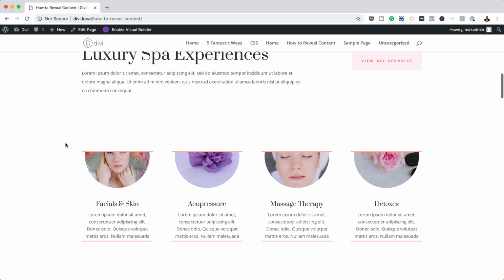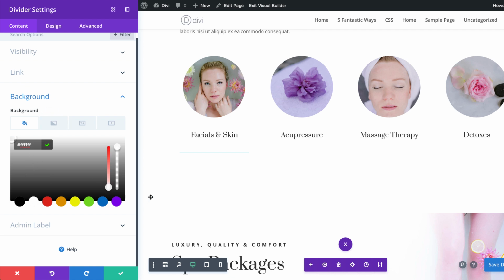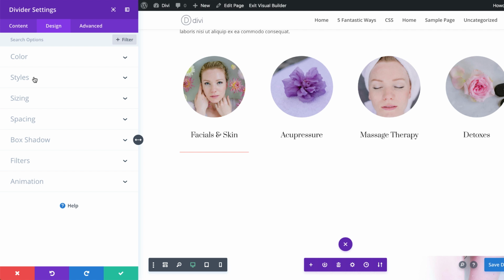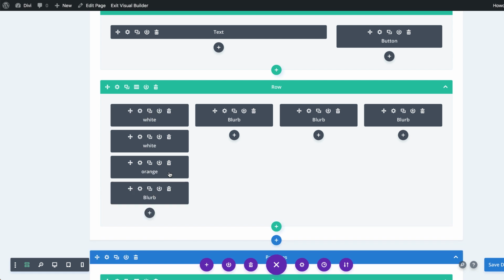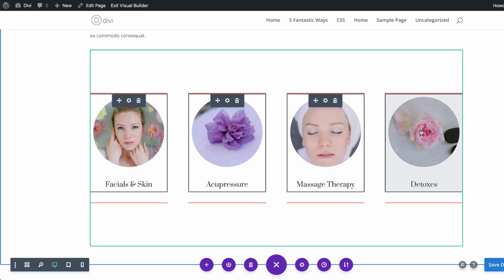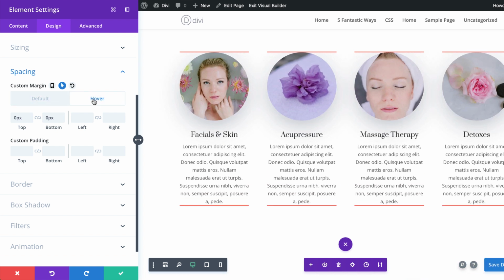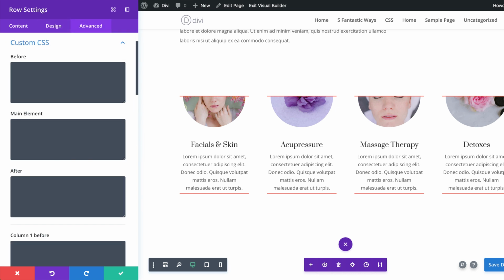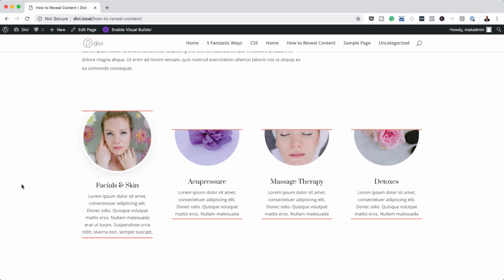How to Reveal Content with a Shutter Hover Effect in Divi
Revealing module content on hover can have some helpful benefits.

1) It can be a great way to have a more compact or elegant design of your web page initially.

2) It saves space.

3) It can entice users to interact with your page.

4) It looks cool :). The basic idea is to show only a portion of the module content (like a teaser) which makes it enticing for visitors to hover over to see more. Once they do hover over the module, the entire content is revealed with a smooth hover effect that opens and closes like a shutter.

In this tutorial, I’m going to show you how you can reveal module content with a shutter style hover effect using the Divi builder.